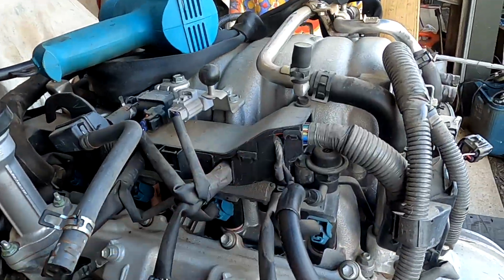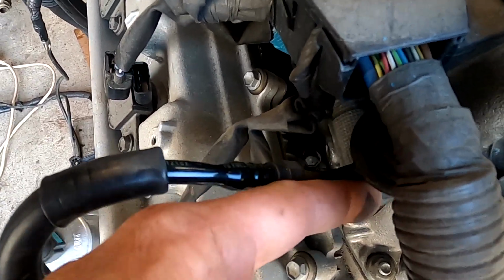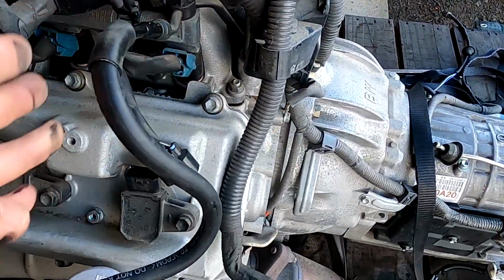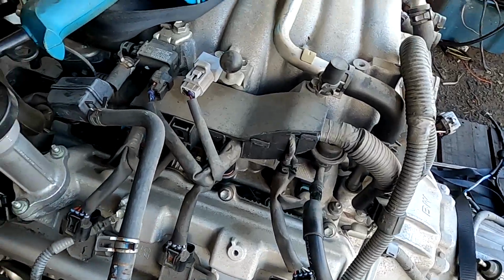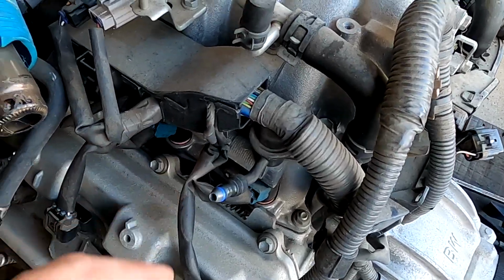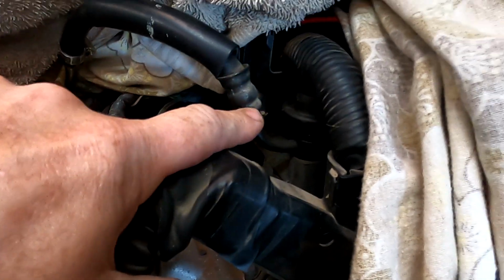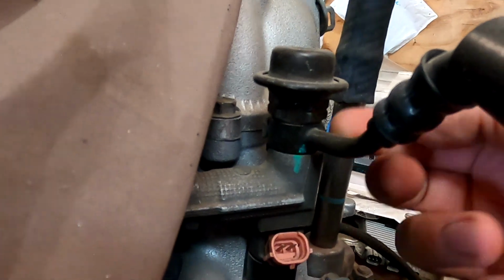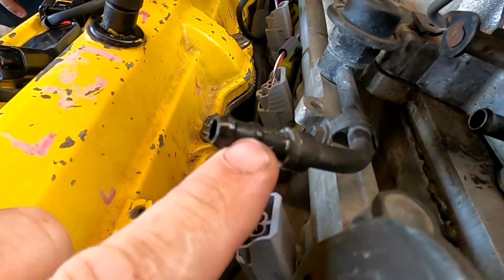3uz and 1uz vvti fuel lines